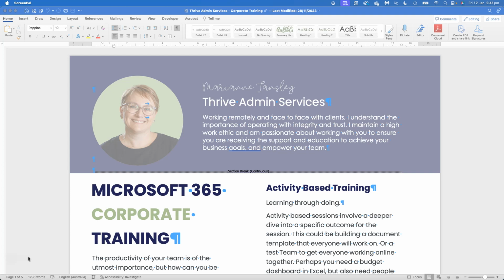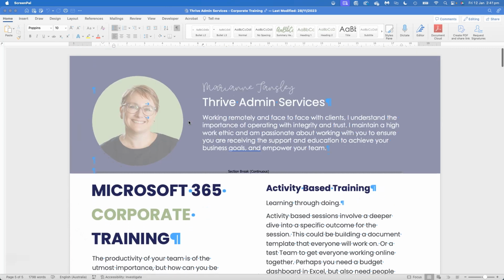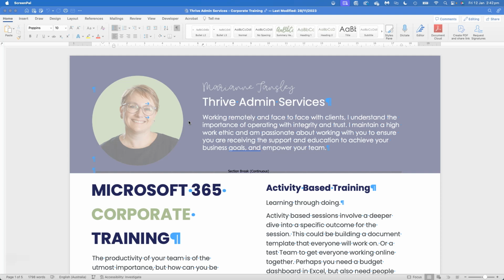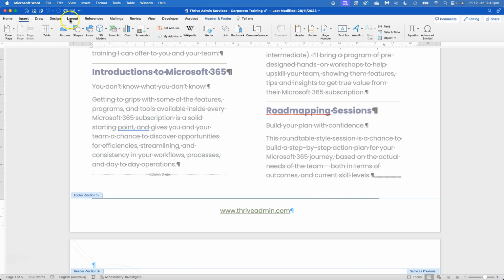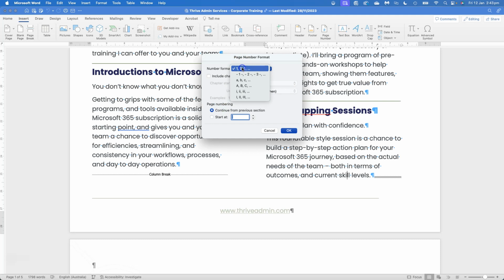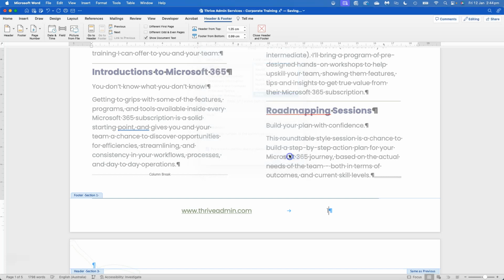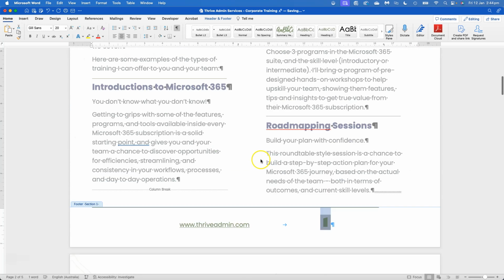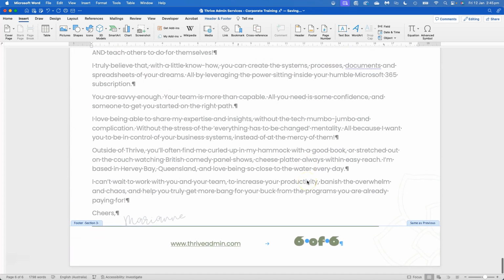Thrive Top Tip - inserting page numbers into a Microsoft Word document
This quick video shows you EXACTLY how to add page numbers, and format them like a pro, in your Microsoft Word documents.

DON'T just accept the standard solutions Word offers.

DO add your own brand, style, and flair by customising your Microsoft Word documents with these easy tweaks to look super professional.

P.S. Wanna know more about bending Word to your will? Get your copy of my FREE resource: 25 time-saving shortcuts for Microsoft Word